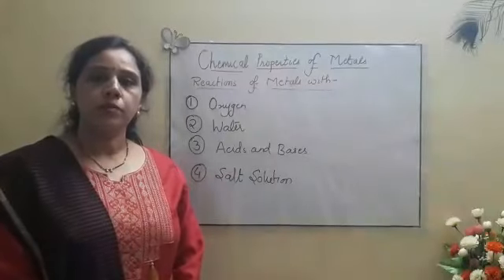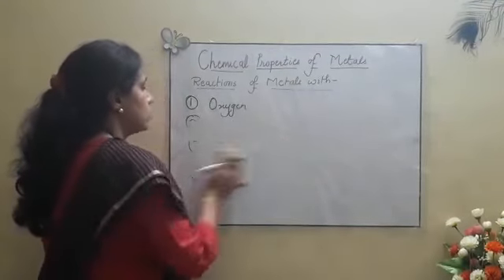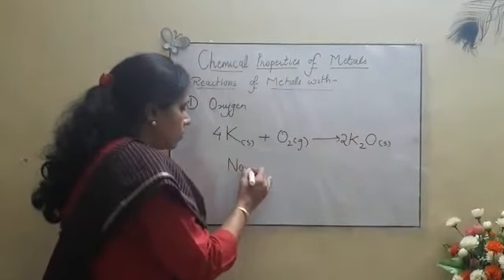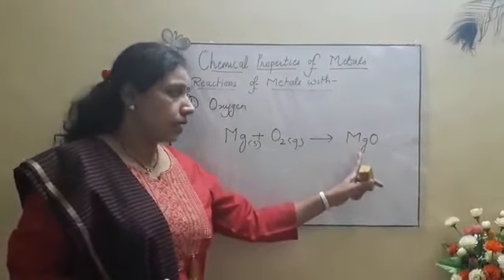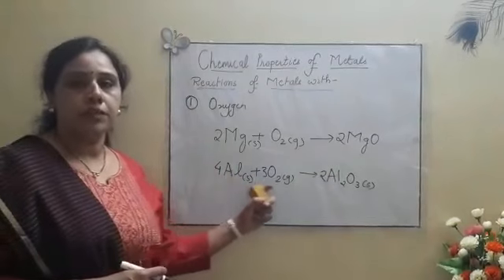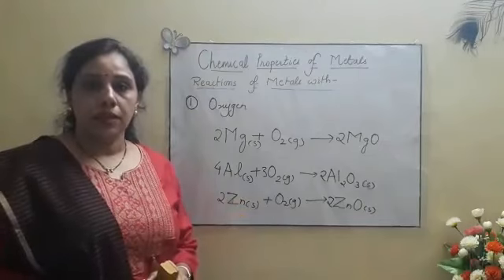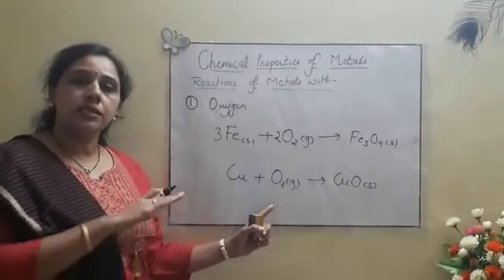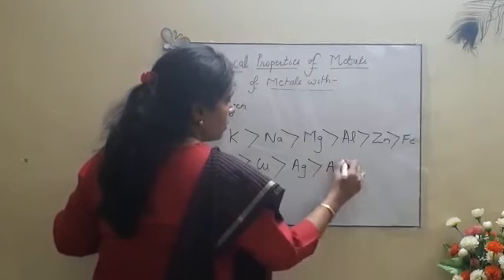CBSE X SCIENCE: CH3 METALS AND NON METALS - PART 2